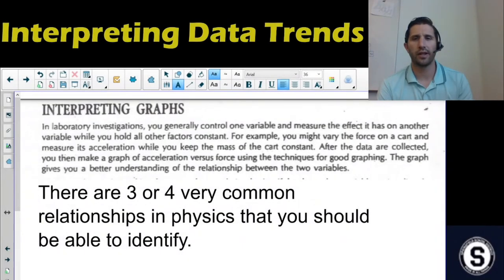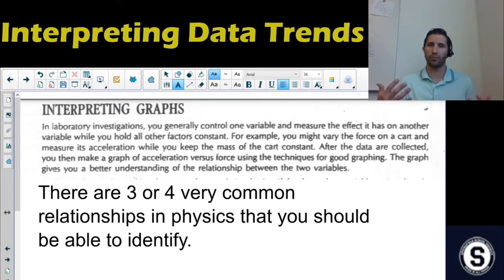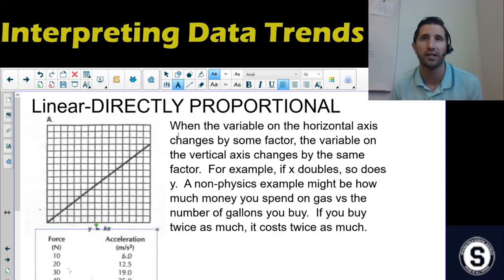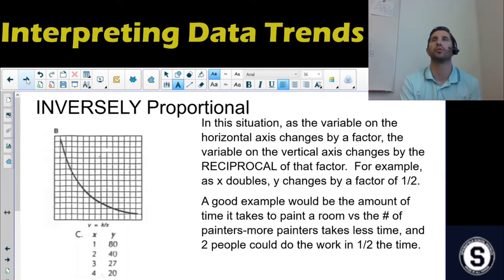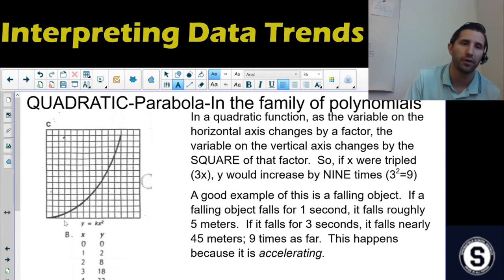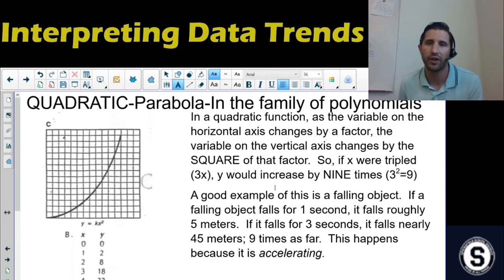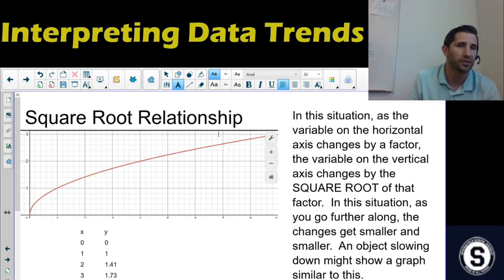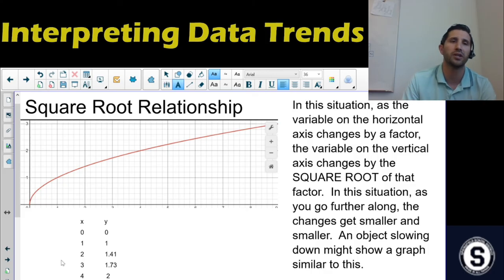Interpreting Data Trends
Mr. Celona discusses the importance of understanding common trends in data, how to identify them, and how to communicate them.